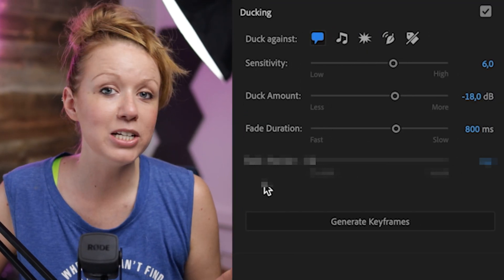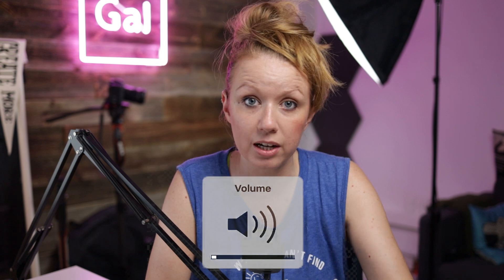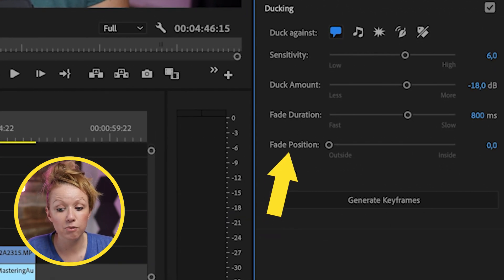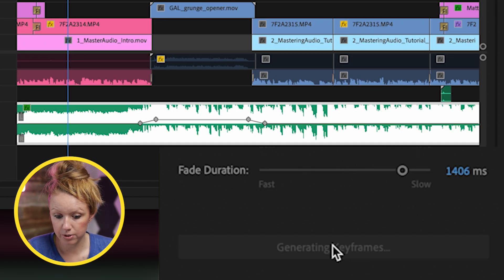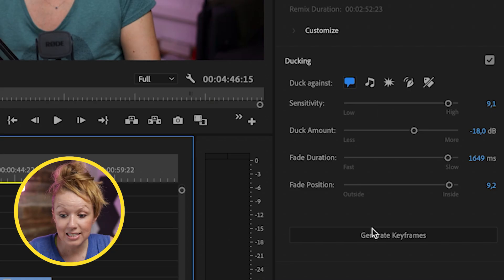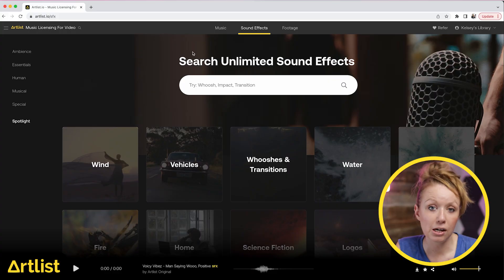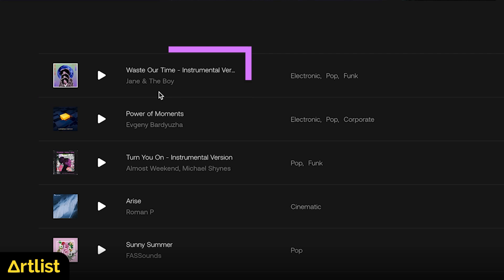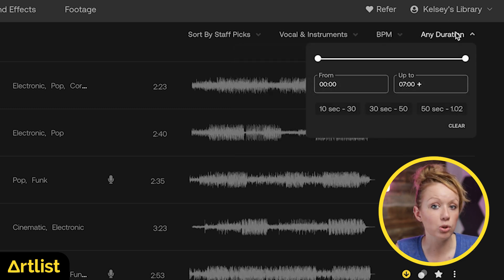STOP key-framing audio! Try this NEW sound slider in Premiere Pro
Unlimited Music for Video (+2 months free) @artlist_io
ABOUT TUTORIAL
In this Adobe Premiere Pro Tutorial, Premiere Gal shows you how to use a new audio ducking feature in the Essential Sound panel that will improve how you mix sound.